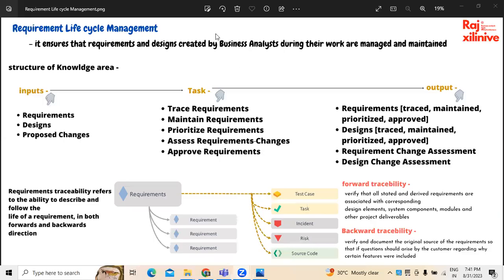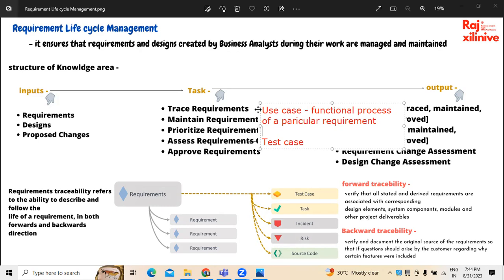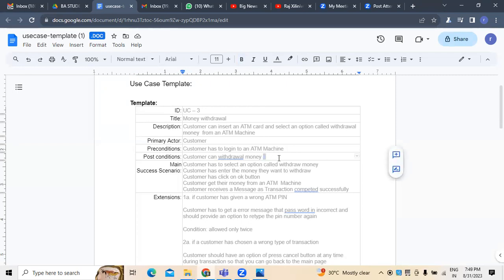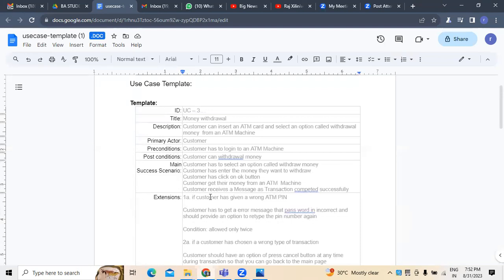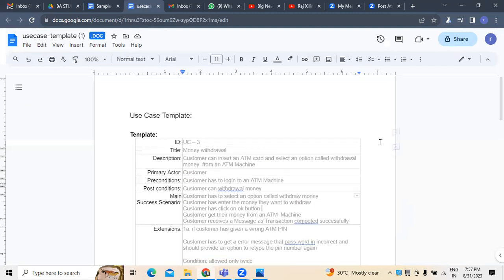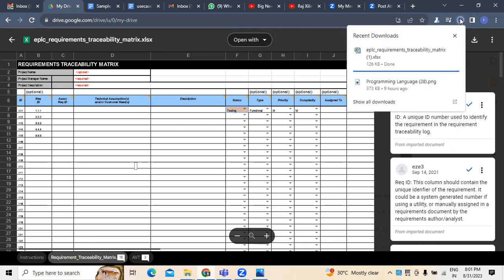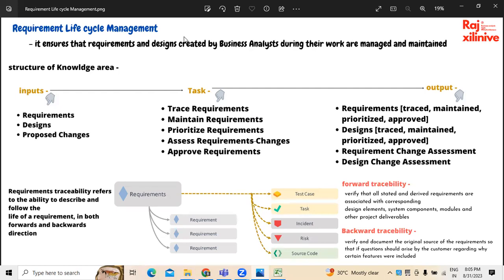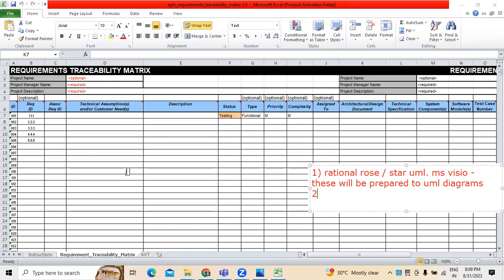Use cases and Test cases - role of Business analyst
This video is all about Use cases and Test cases - role of Business analyst